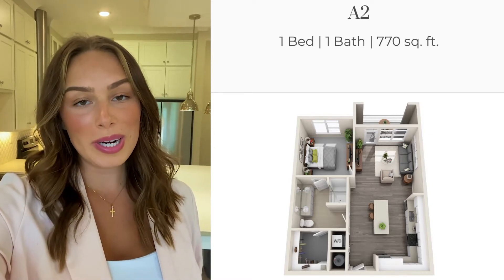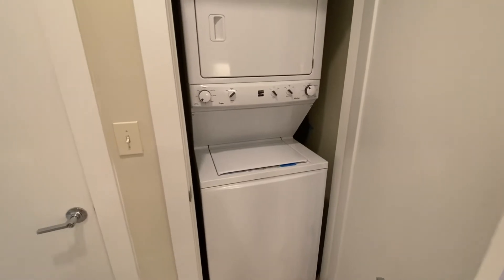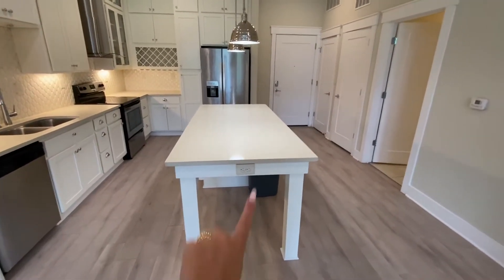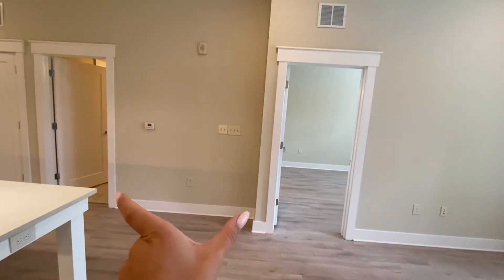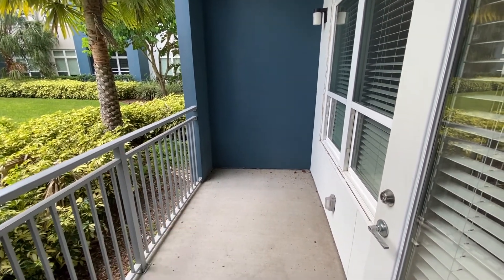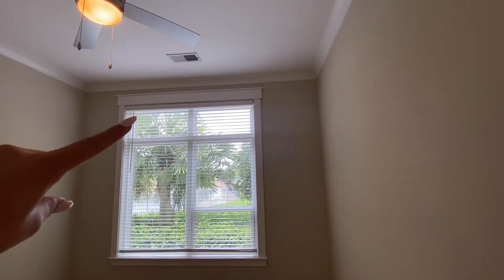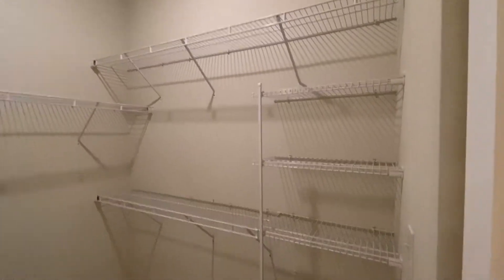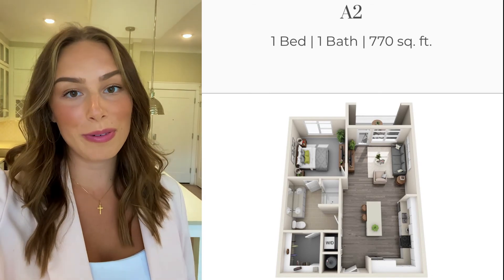1 Bed, 1 Bath (A2) Apartment at Solstice in Orlando, FL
Solstice provides the ultimate in upscale living near exciting Orlando. We harnessed that excitement and vigor and implemented it into the design of our luxury apartments. That’s why we have 20 customized floor plans to meet your needs.

At Solstice, we have a floor plan for every style. We provide sleek, spacious studious as large as 809 square feet, complete with quartz countertops and custom cabinetry. We also provide one-, two-, and three-bedroom luxury apartments reaching 1,612 square feet in size.

These apartments are fully equipped with stainless steel appliances, built-in wine storage, and Roman soaking tubs.